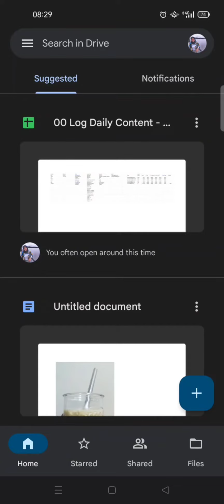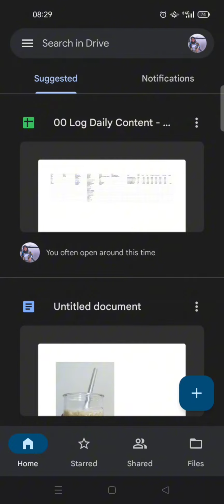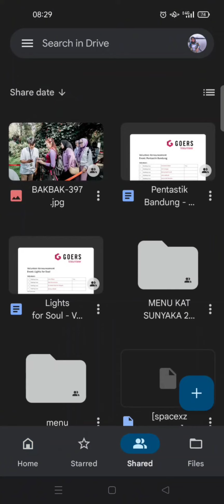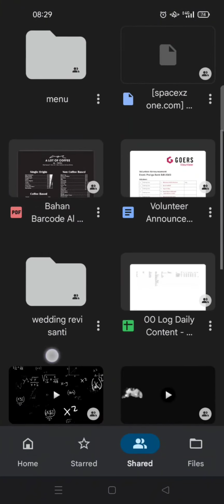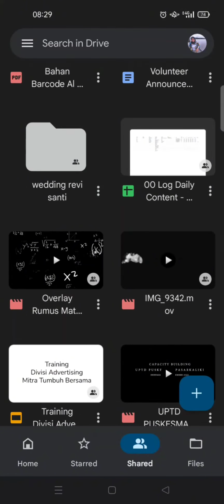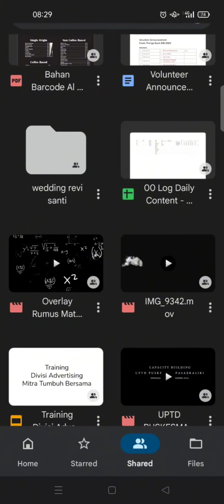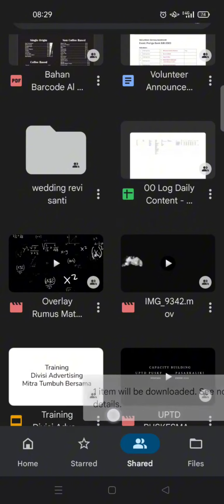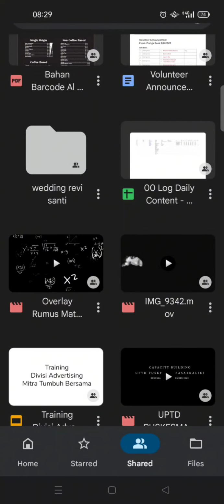Google Drive Tips on Mobile: How Can You Easily Download Files Shared on Google Drive?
This is how you can download the shared files on Google Drive